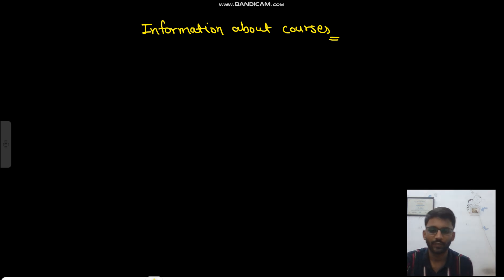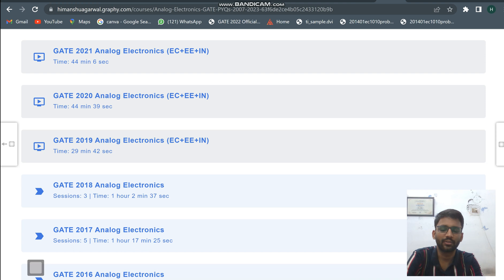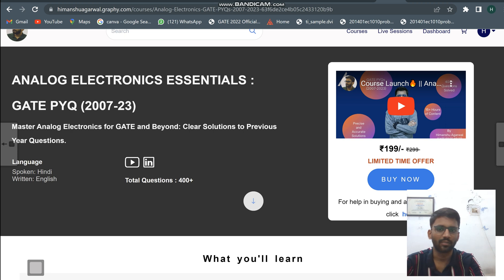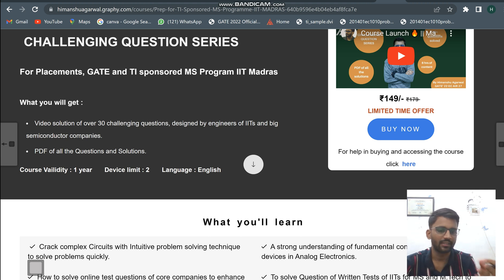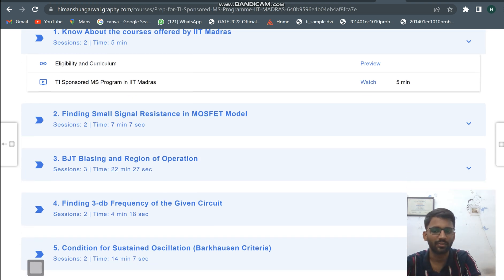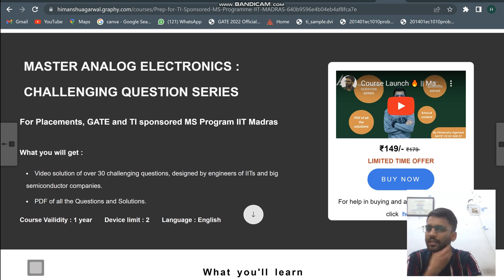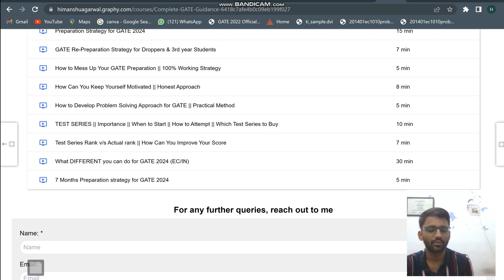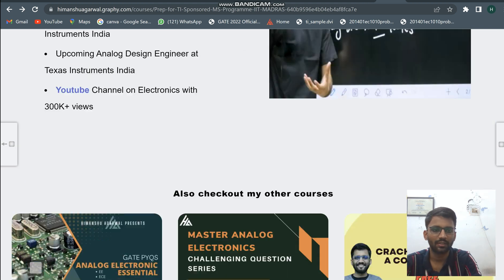Complete Information about all the courses